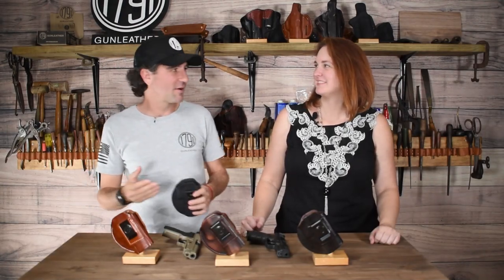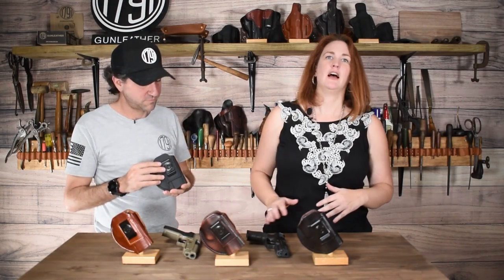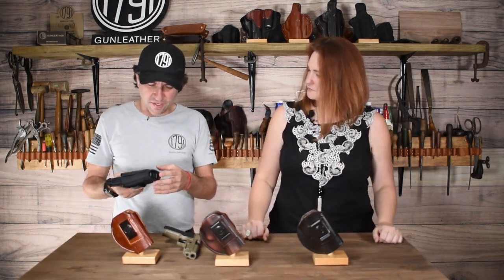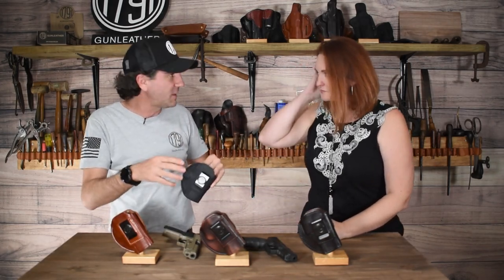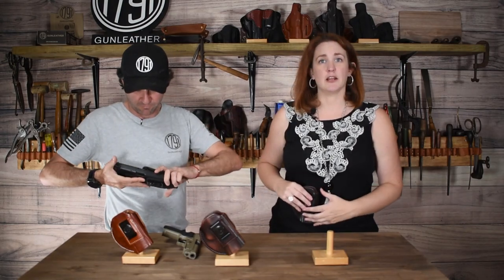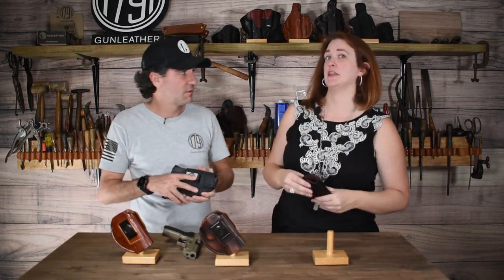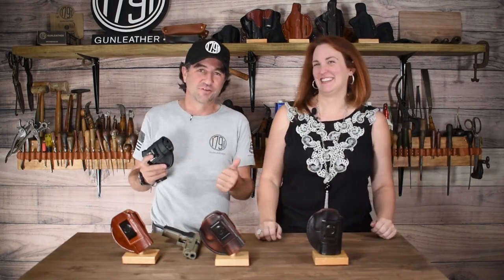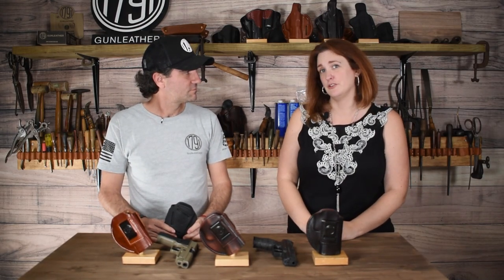New Size 6 4-Way Holster from 1791 Gunleather